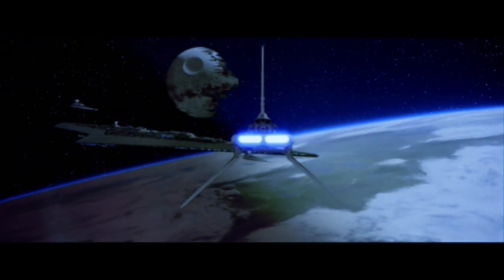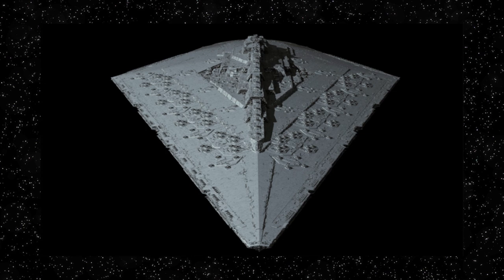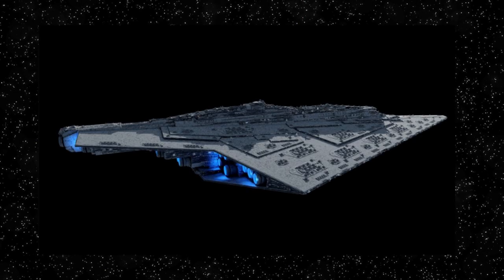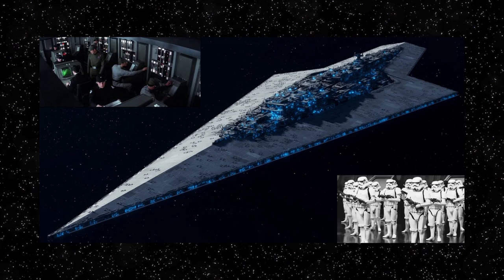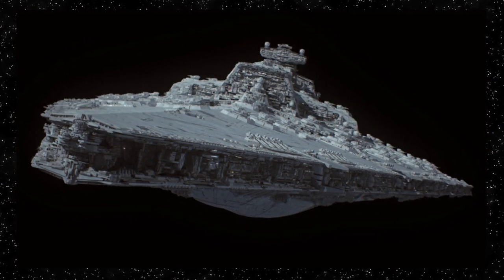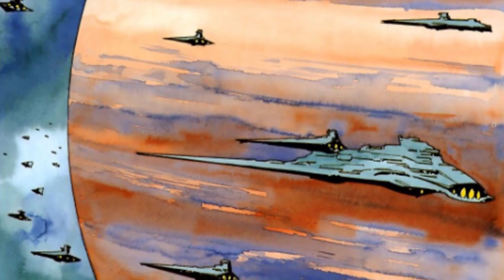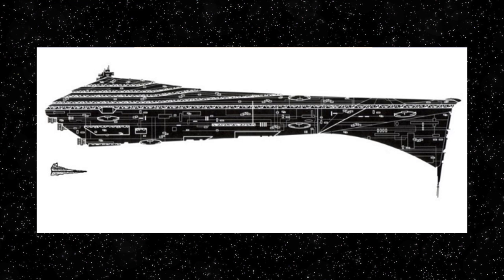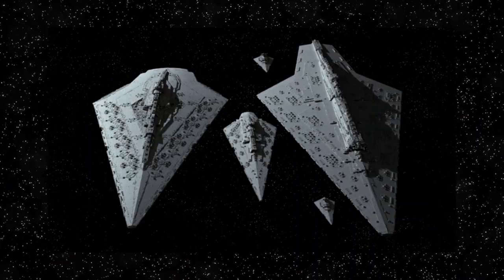Imperial Star Dreadnought Ship Insights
In today's video, I compare the Galactic Empire's Star Dreadnought capital ships by examining the huge imperial ships of the navy from the Original Trilogy and the Expanded Universe.

Includes Star Dreadnought classes, sizes, weaponry, crew sizes, as well as more insights.

From Executor Class to Assertor Class, to even larger Dreadnought classes, I cover all of them, explaining the differences between models and ship lines.

I am crediting fractalsponge.net for some of the images of Star Destroyers used in this video.